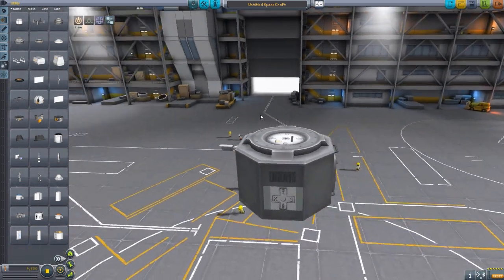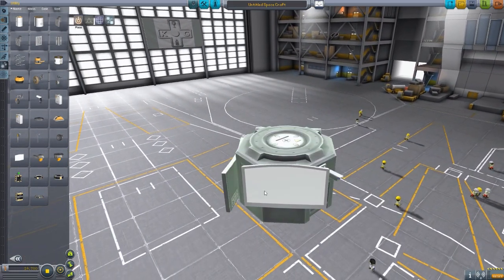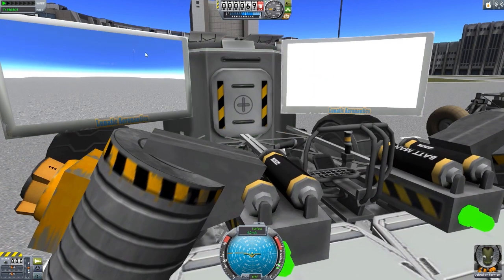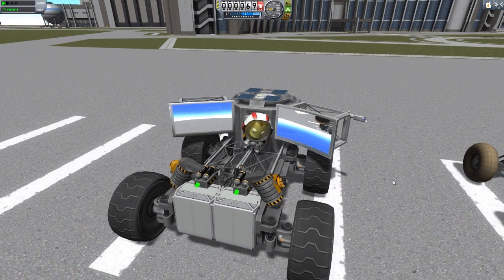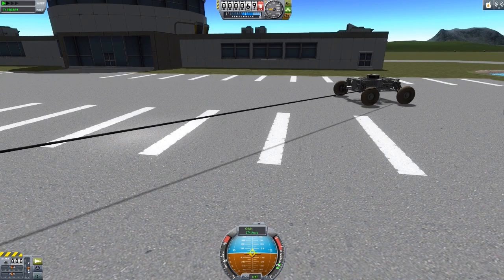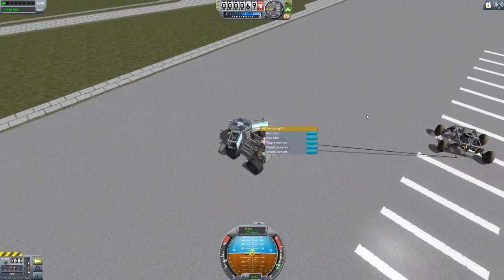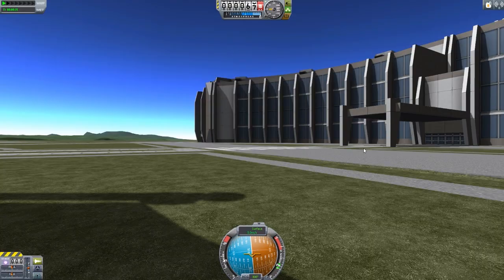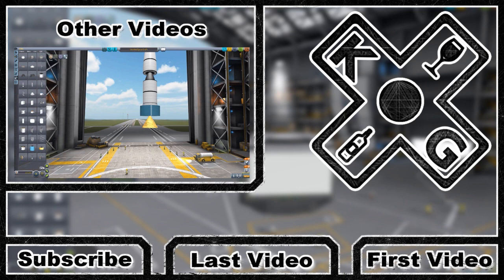KSP Mods - CCTV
In this episode I mess around with the CCTV mod that adds in a security style moving camera and monitors for your viewing pleasure.